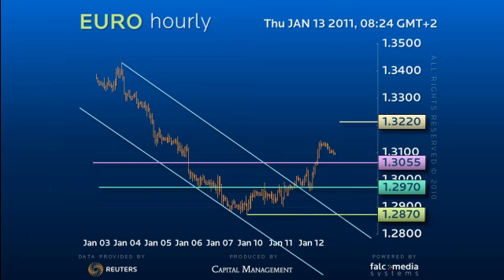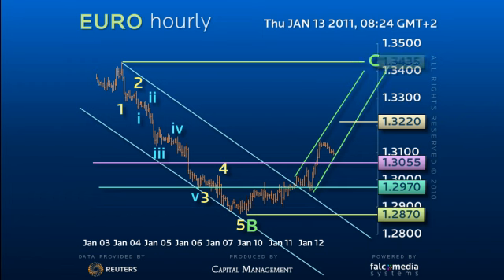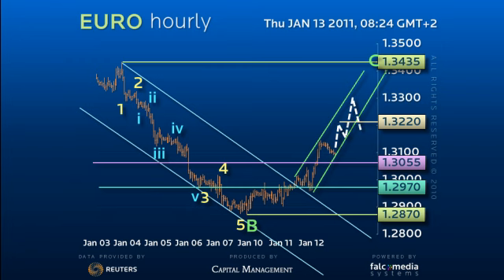Hourly Forex Trading Strategy EURO - Whipsaw upside Reaction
The break of the 1.3055 level opens the potential for a whipsaw upside reaction as high as 1.3400. However, the larger consolidation parameters still apply and should only provide a final chance to sell against the 1.3500 peak.  (Ref: 4646)